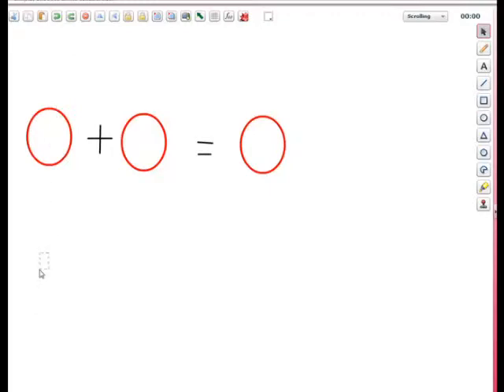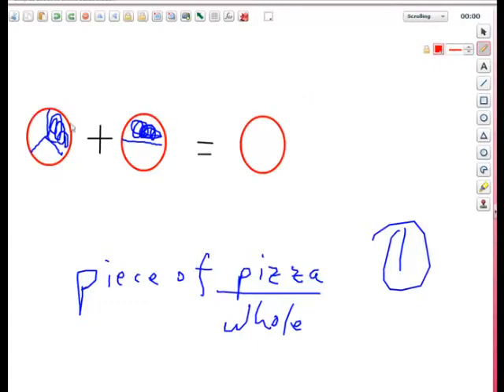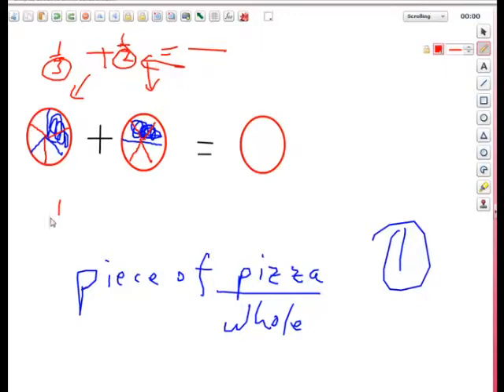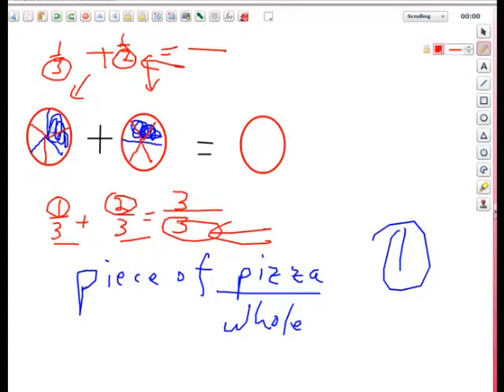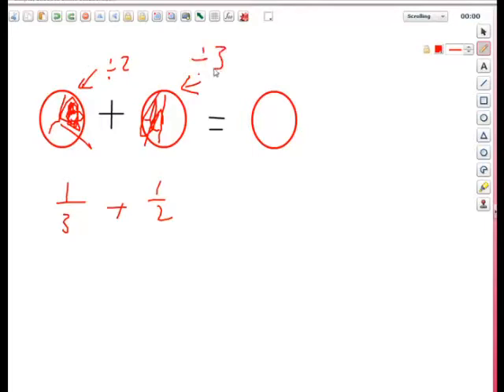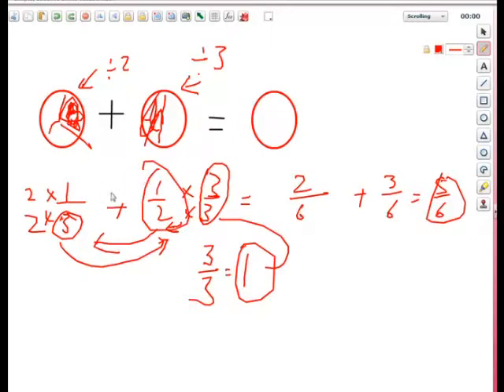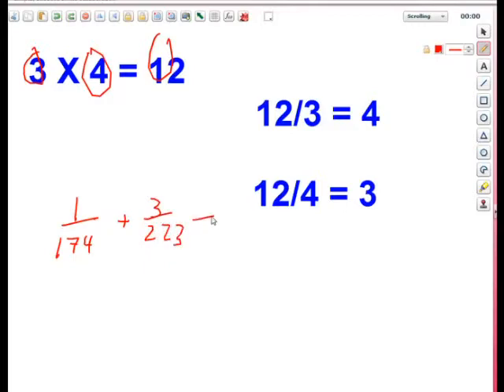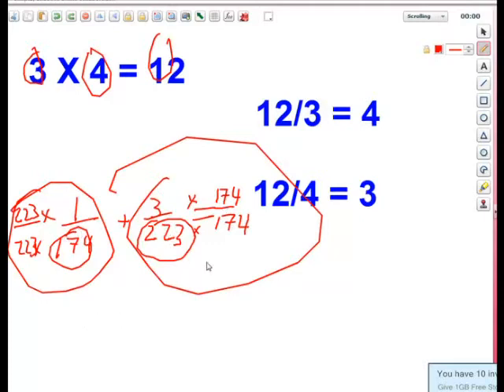Adding Fractions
Adding fractions, a basic skill often forgotten or confused by high school student. Hope this helps.